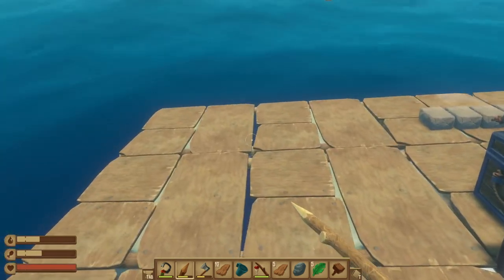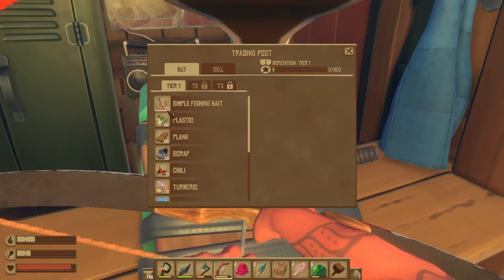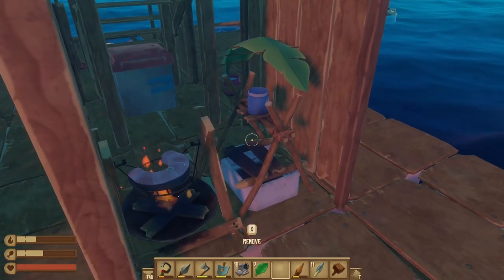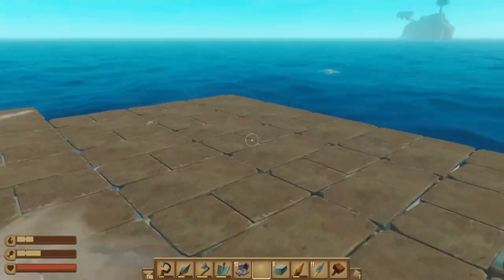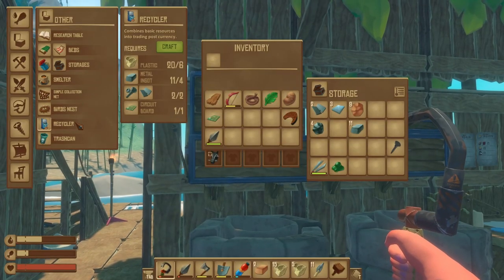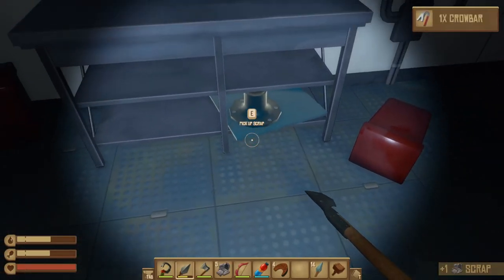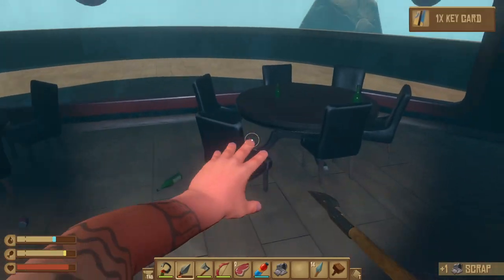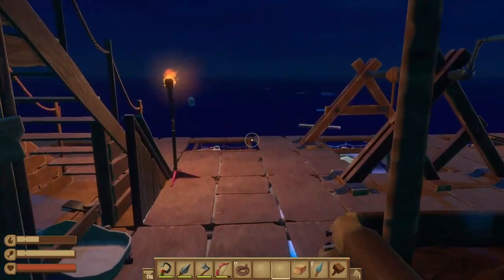Raiding The Yacht For All The Loot! | Raft Final Chapter EP 02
We make our way through the perils of the sunken oil rig and finally start robbing the remaining valuables from the yacht!